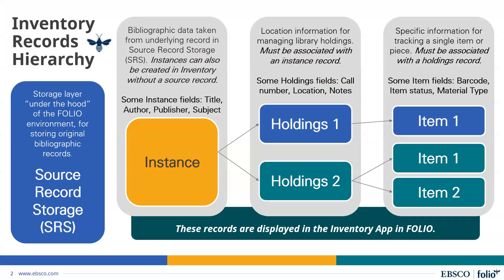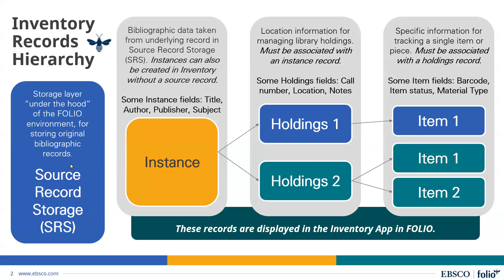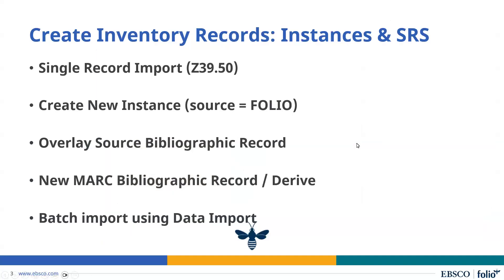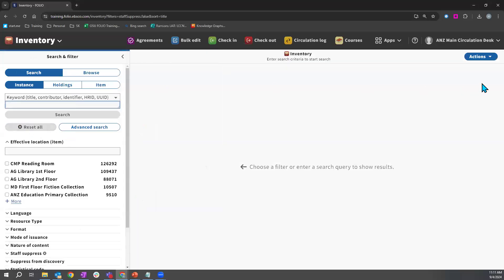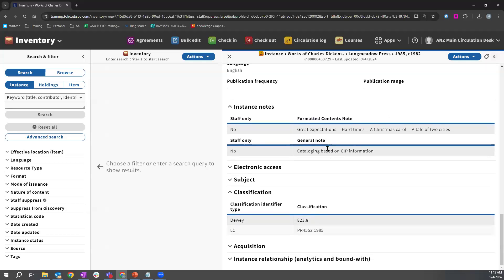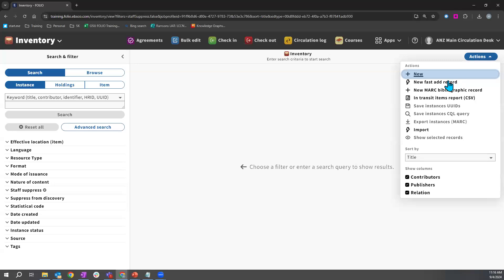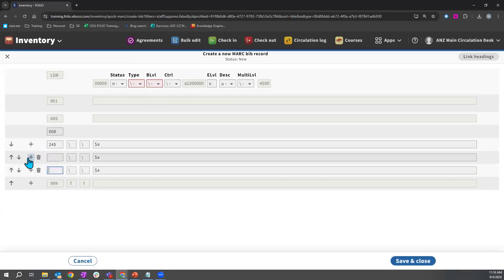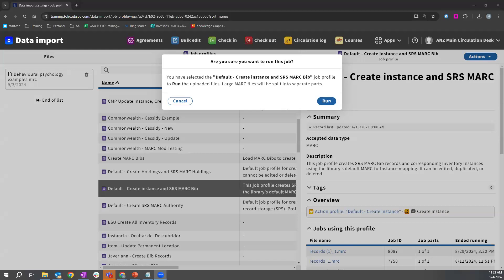Cataloguing in FOLIO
Explore the diverse cataloguing options in FOLIO from creating a record from scratch to single record import and batch importing records. This session will also go through how FOLIO can present various record types (MARC, BIBFRAME, and more) in a consistent manner.